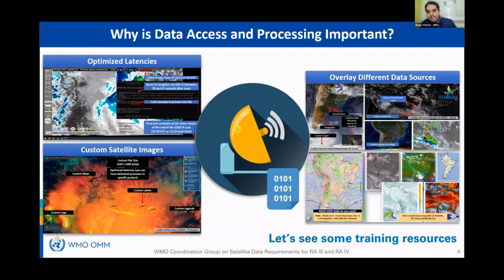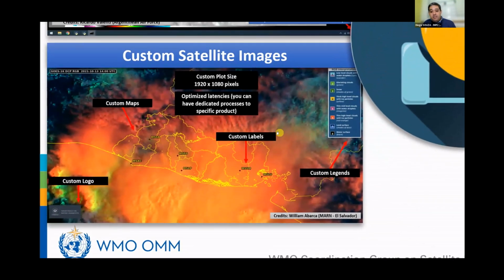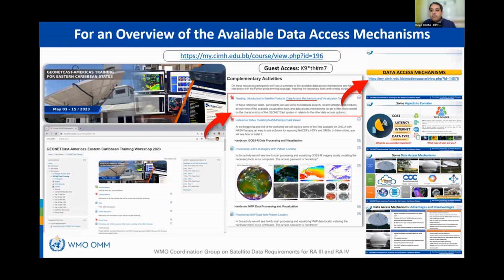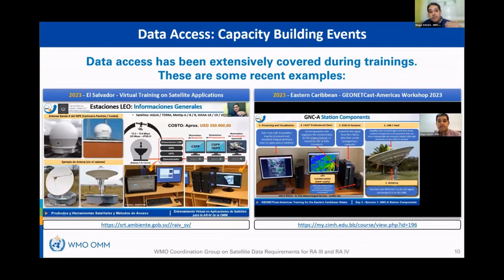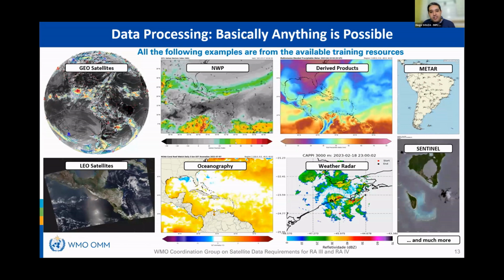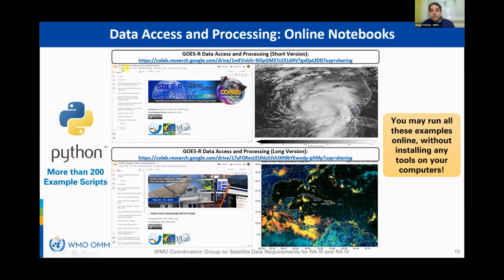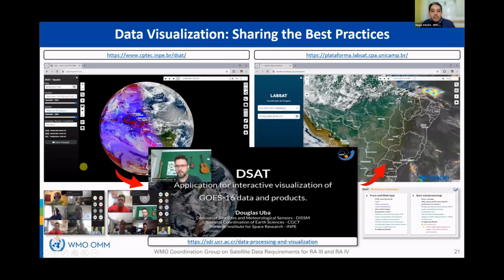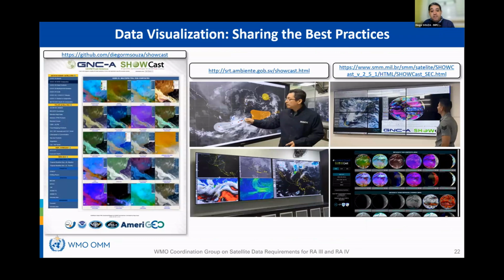WMO SDR Training Resources for the Use of Satellite Information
Presentation Outline:
1. Data Access Resources
Why is it important?
Resources on CIMH’s Moodle
SDR Workshop #1
2. Data Processing Resources
Example Online Notebooks
3. Data Visualization Resources
4. Next SDR Workshop